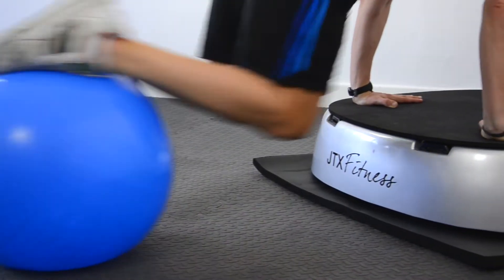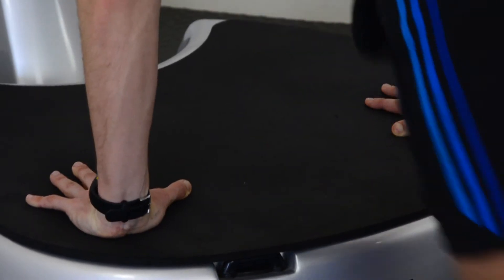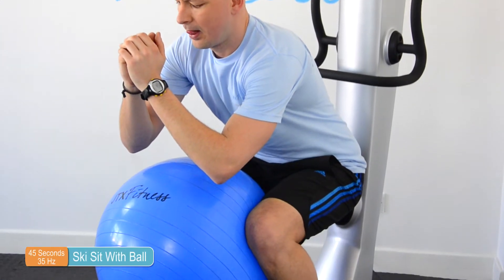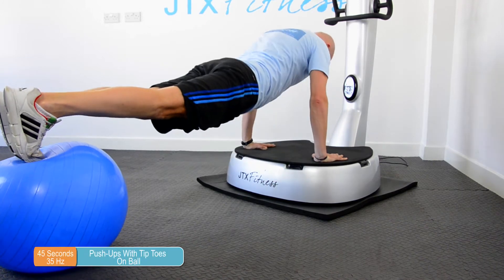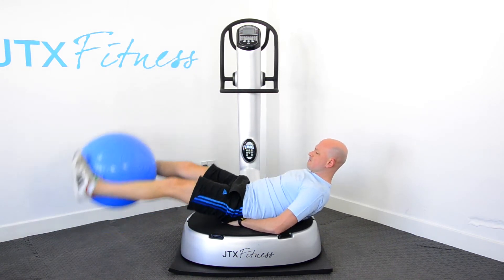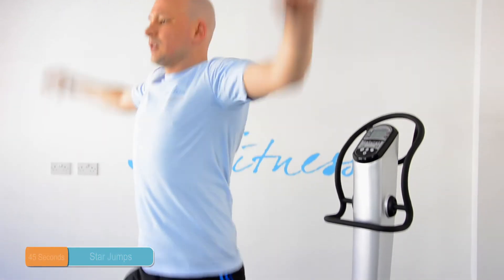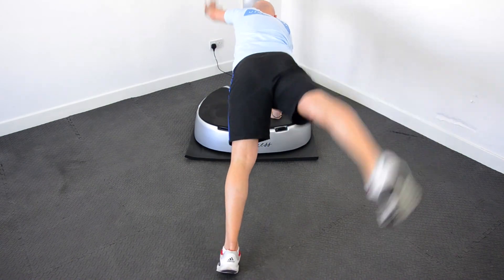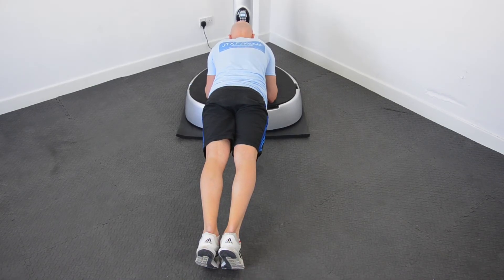Advanced Vibration Training Exercises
This series of advanced vibration training exercises will push you to reach your full potential on your vibration plate. It's a full body workout that lasts for 17 and a half minutes and consists of 3 different sections. It's hard work but very effective so good luck!

Thinking of getting a vibration plate? Be sure to read our buyers guide first